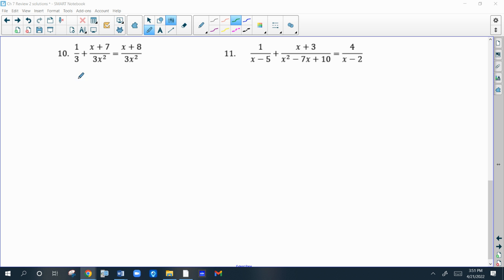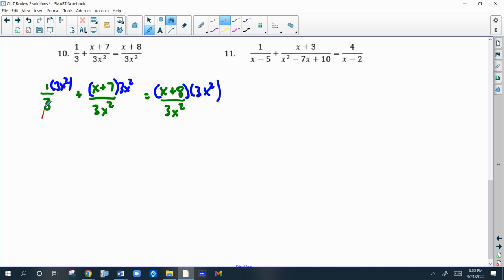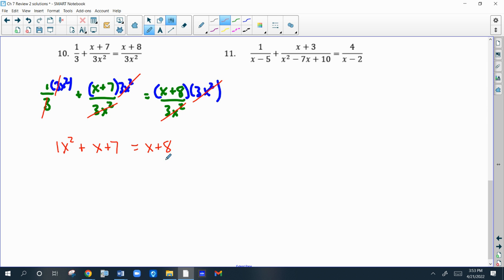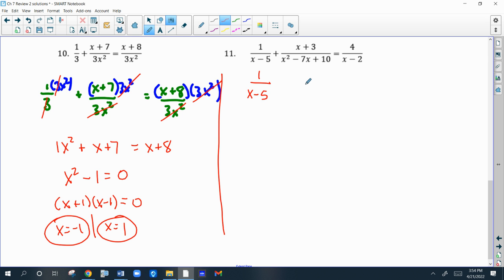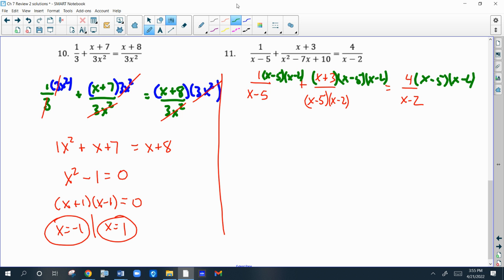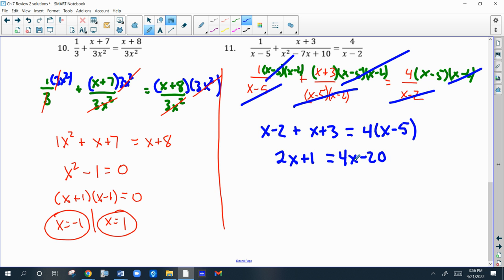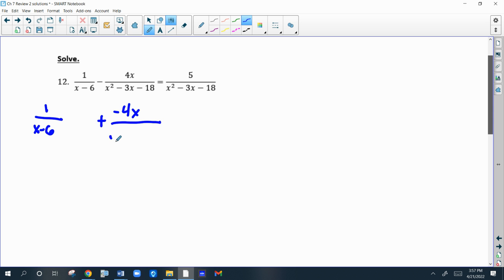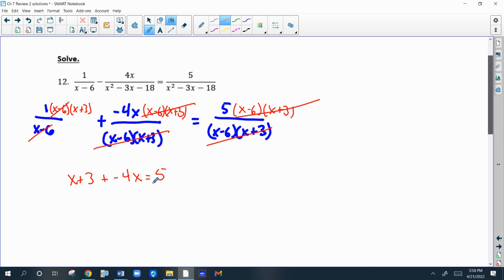Alg 2 Ch 7 Review #10 - #12